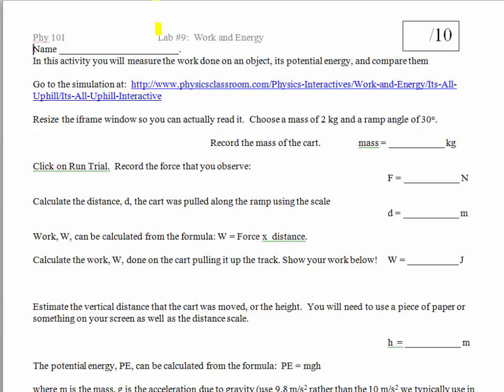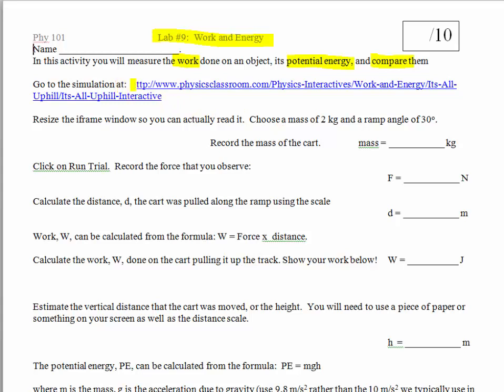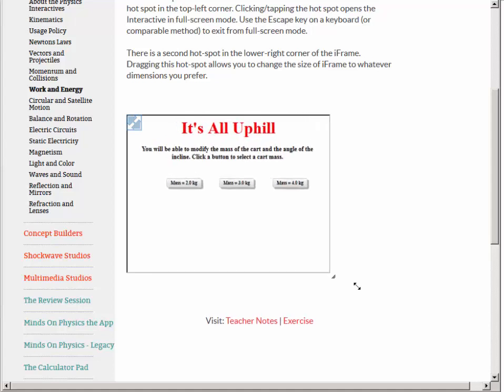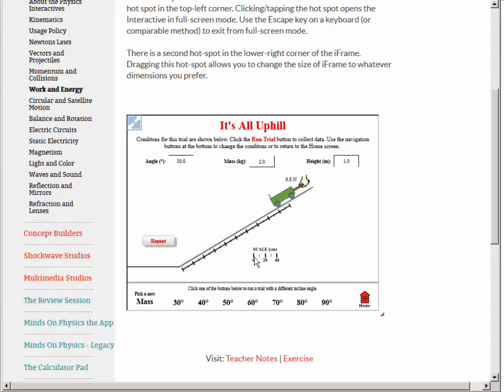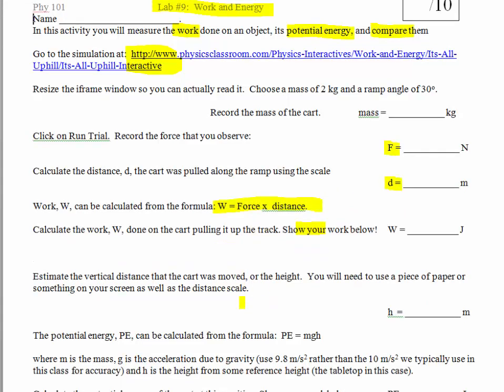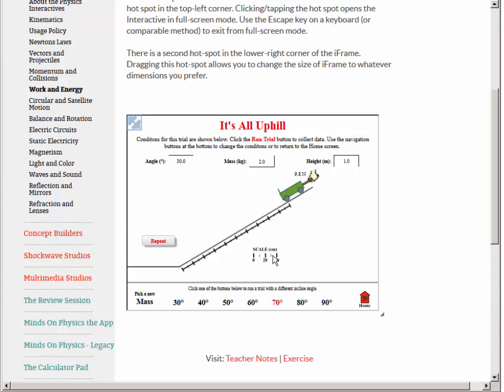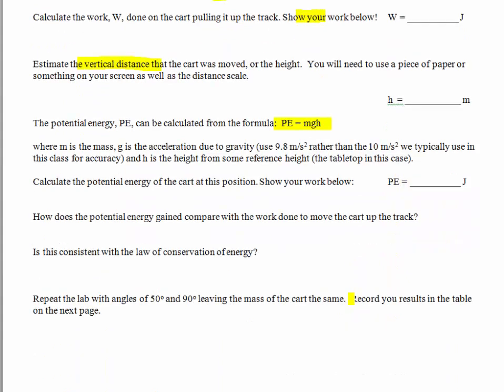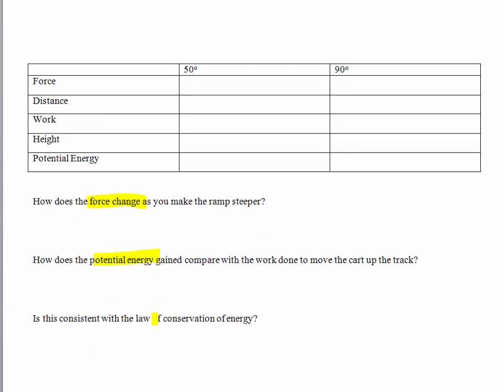101 Lab9 Intro